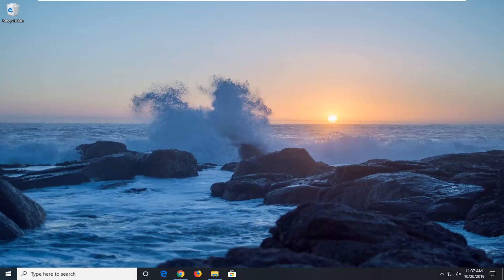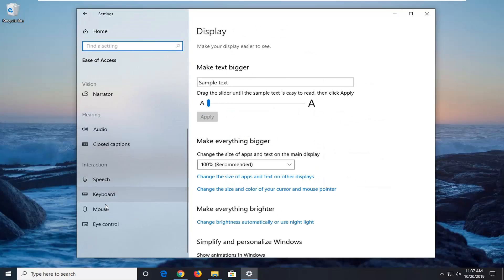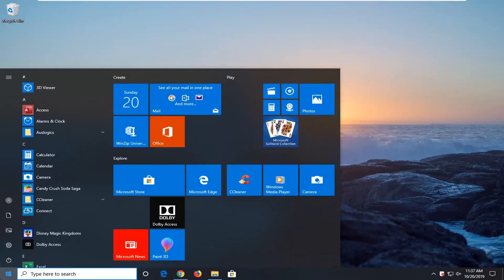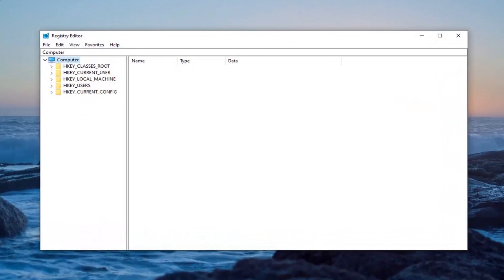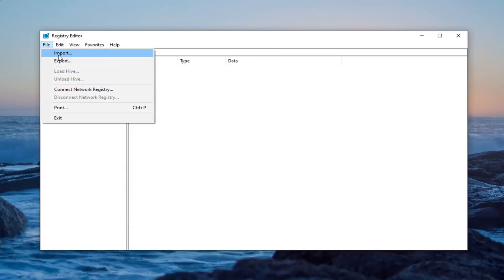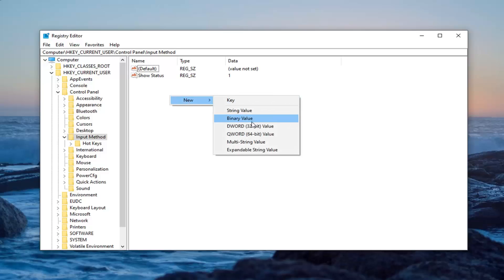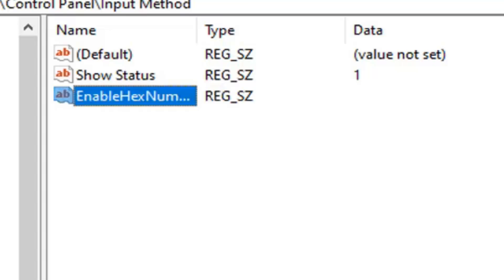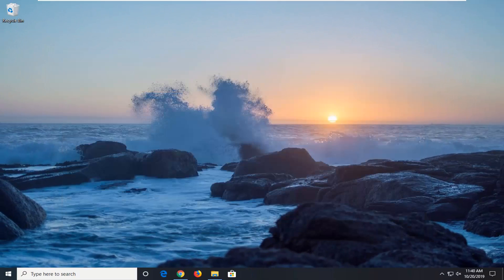How to Fix ALT Codes Not Working on Windows 10 [Tutorial]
How to Fix ALT Codes Not Working on Windows 10.

Several Windows 10 users are reporting that they are suddenly unable to use ALT codes. While some users have an issue with several different Alt Codes, some users can’t use them at all. In most cases, the output is exactly the same character regardless of the alt code that is being entered. For most issues, the apparition of this issue seems to be abrupt and started occurring with no apparent trigger. As it turns out, the issue is exclusive to Windows 10 as we found no reports of the issue occurring on older Windows versions.

We investigated this particular by looking at various user reports and by analyzing the most popular fixes that affected users have deployed in order to resolve the issue. As it turns out, this particular problem can surface from a number of different causes. Here’s a shortlist of causes that could lead to the ALT codes issue.

Mouse keys don’t work when NumLock is On – One of the most common causes for this error are instances where the use of mouse keys when Numlock is on is not permitted. If this scenario is applicable, you will be able to resolve the issue by changing the default behavior so that the mouse keys are on when Numlock key is on.

The entry of Unicode is not enabled via Registry Editor – It’s possible that your Registry contains a specific key that is preventing Unicode characters from being added via Alt keys. In this case, you will be able to resolve the issue by adding an additional string value to the Input Method key.

3rd party interference – As it turns out, there is certain Voice over IP applications that are known to cause this behavior. Mumble and Discord are two apps that are commonly reported to cause this issue. Several users that encountered this problem while one of these applications was installed have reported that the issue was only resolved after they uninstalled them for good.

Special Char registry is corrupted – In rare situations, this problem can also be caused by inconsistency with the registry that keeps track of all ALT characters. If this scenario is applicable, you should be able to circumvent the problem by using the Character Map to add special characters. Additionally, you can consider 3rd party alternatives like Sharpkeys or Keytweak